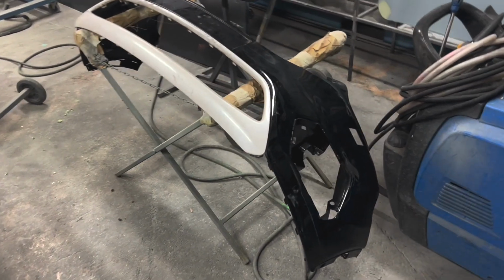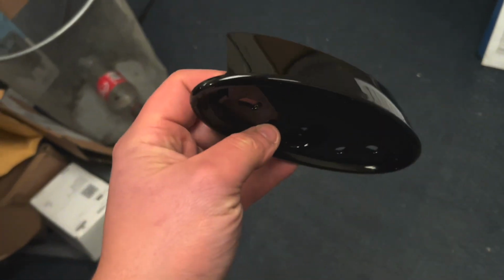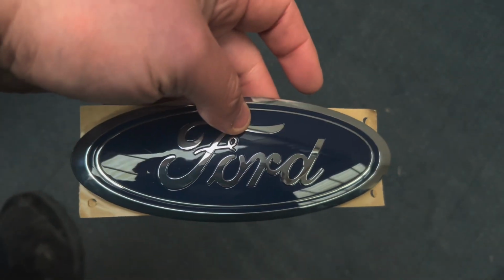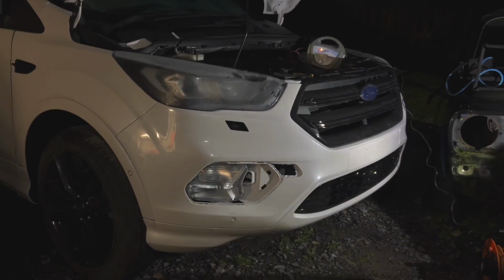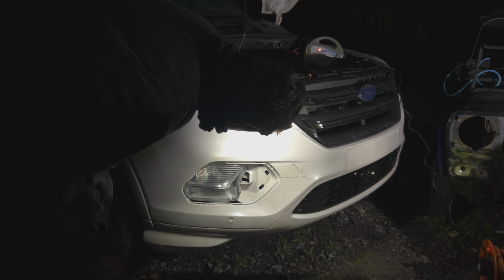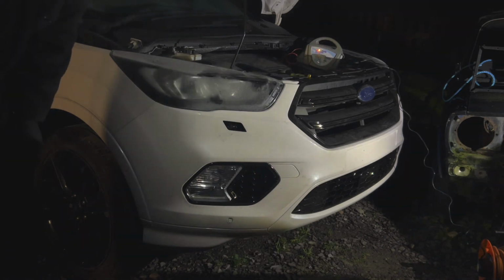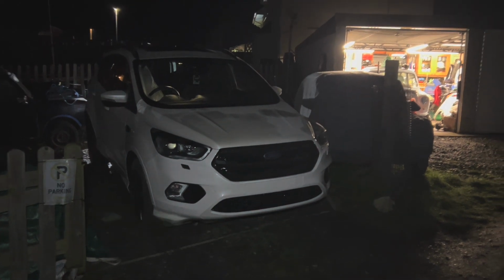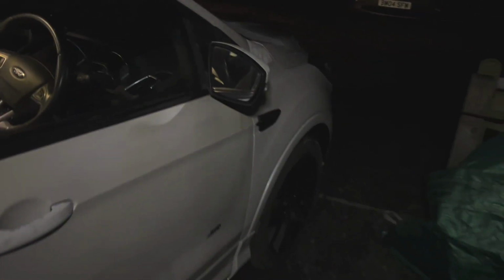Ford Kuga ST-Line X Front Bumper Installation - Take 2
The Time has come to have the CORRECT bumper prepped, painted and installed to get my Kuga back on the road!

Follow me on this journey be it cars, bikes or just an adventure i welcome you and thank you for taking the time to come and watch.